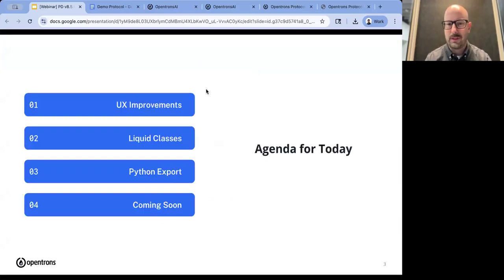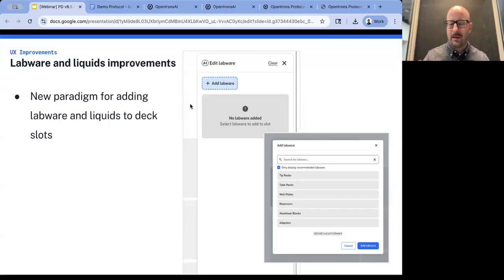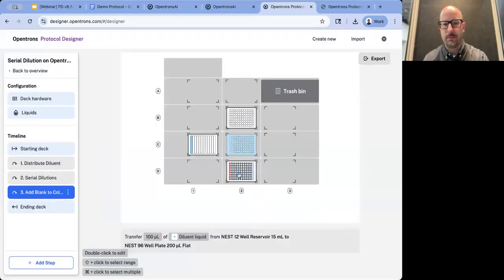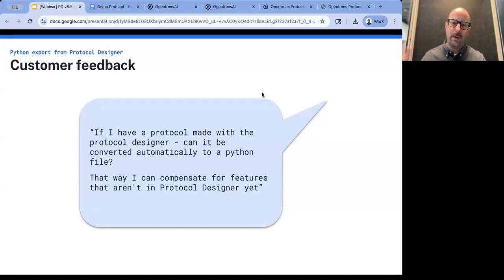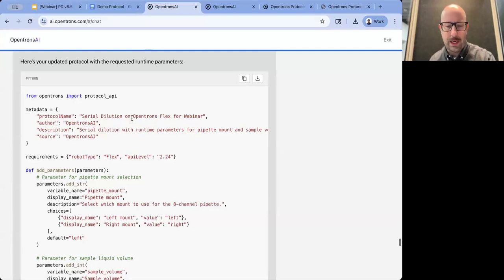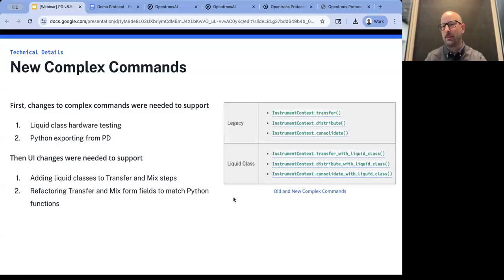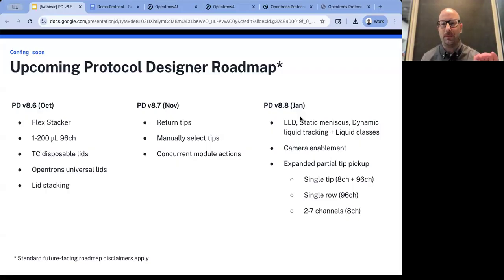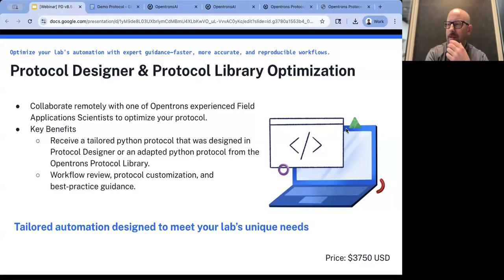Webinar: Unlocking the Power of Protocol Designer: Tips, Tricks, and New Features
Protocol Designer is the most accessible way to create automated lab workflows on the Opentrons Flex and OT-2. With the latest updates in v8.5, scientists can take advantage of new features, including liquid classes and Python export, along with usability improvements that make designing and running protocols faster and more intuitive.

In this webinar, we’ll walk through how to get the most out of Protocol Designer, from creating efficient, reproducible workflows to tapping into advanced features that bridge no-code and code-based automation.